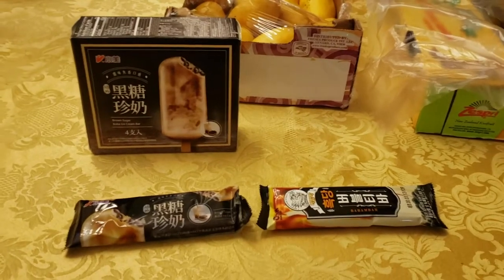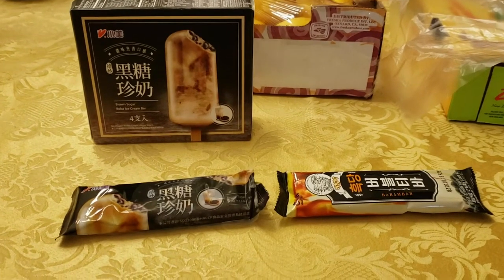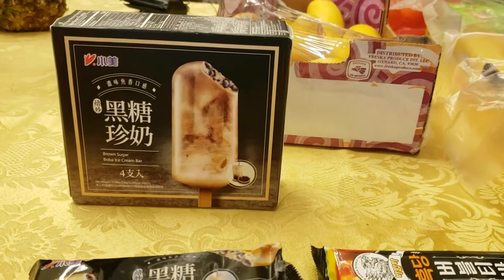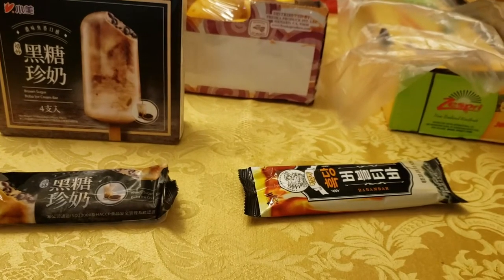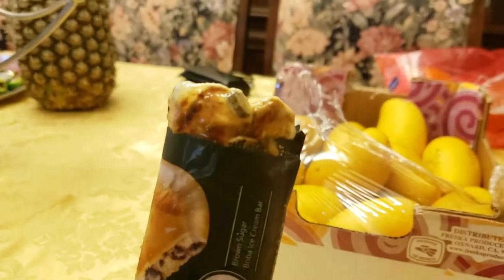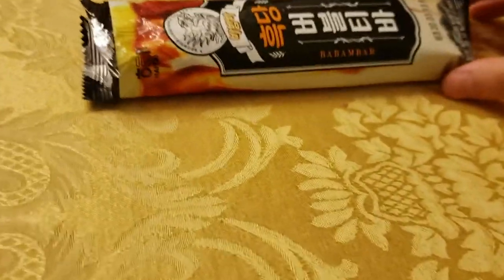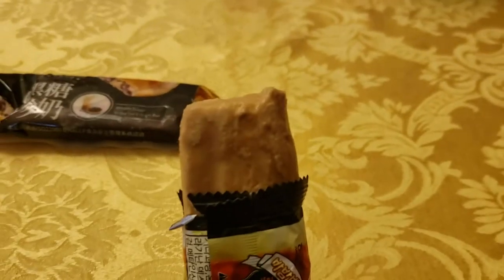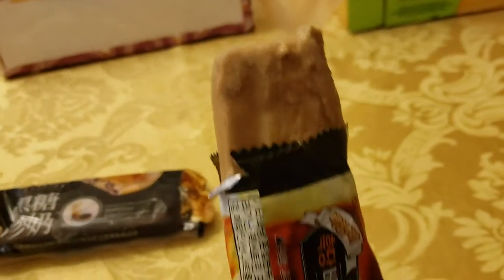水美Brown Sugar Boba Ice Cream Bar V.S. Haitai Babambar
First Wednesday upload since April 22nd! Will I get back into my old "Monday, Wednesday, Friday. UGH!" uploading schedule? Maybe. Shelter in Place isn't what it used to be, and I'm actually meeting with friends every so often now (adhering to social distancing guidelines of course).

In today's video, I'm going to be trying two milk tea ice cream bars. The first one is the Taiwanese brand 水美, and the second one is the Korean brand Haitai. Which one will taste better? I will have a second video coming soon comparing two more brands of milk tea ice cream bars.

▼ Music Details
Maplestory - El Nath Snowy Village
BanG Dream! - BGM Menu Theme Christmas
NSYNC - Merry Christmas, Happy Holidays